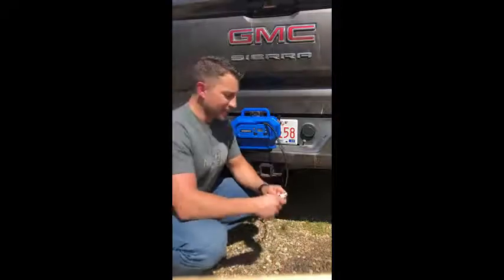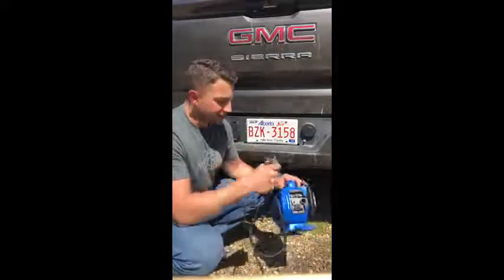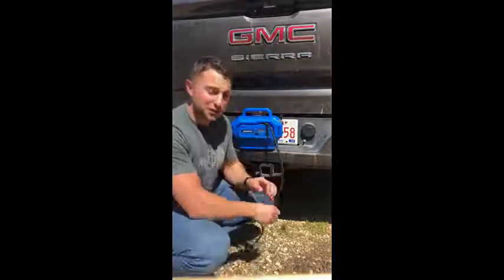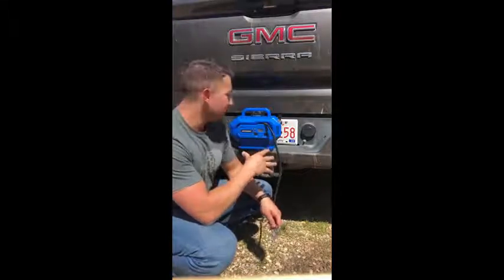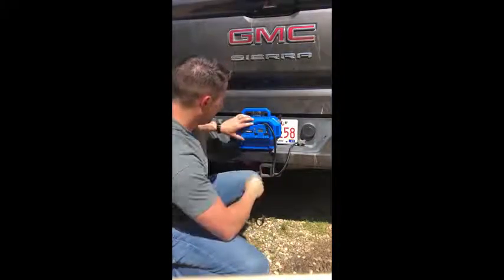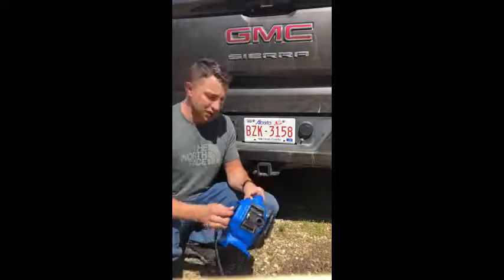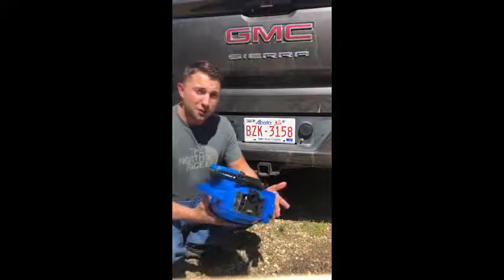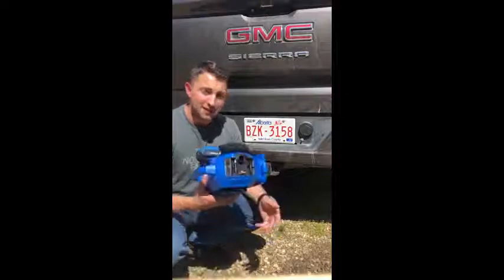Mastercraft 20V Max Dual Power Dual Function Inflator video review by Joey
Find the Mastercraft 20V Max Dual Power Dual Function Inflator

Mastercraft 20V Max Dual Power Dual Function Inflator provides high-pressure inflation up to 160 PSI for tires and small inflatables. Digital LCD screen allows for clear reading. LED work light helps improve visibility. 20V Max and 120V-AC Dual Power provide various types of energy supply.